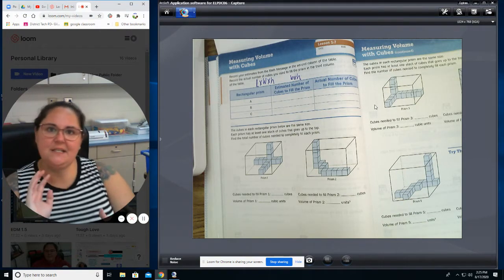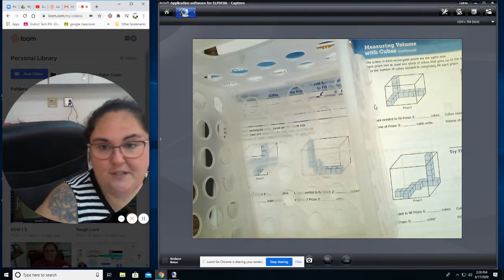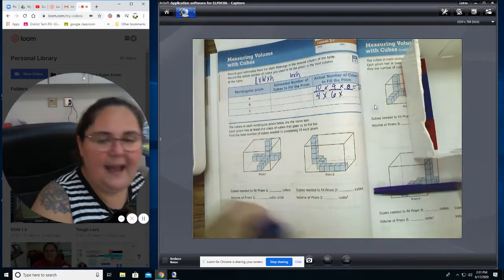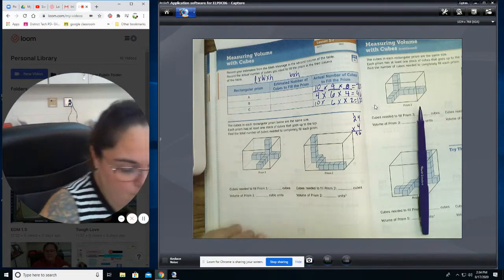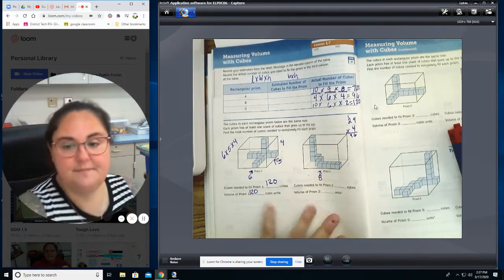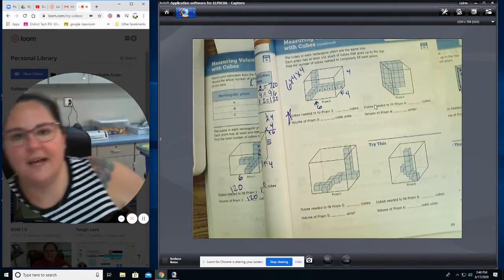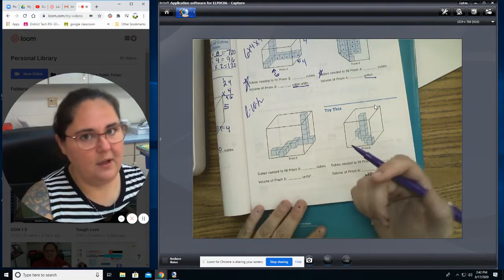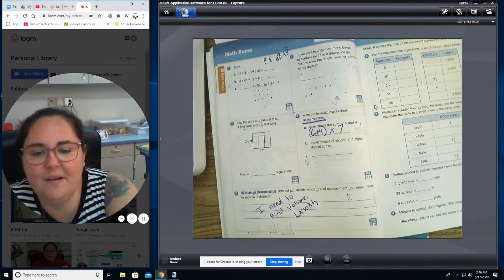EDM 1 7